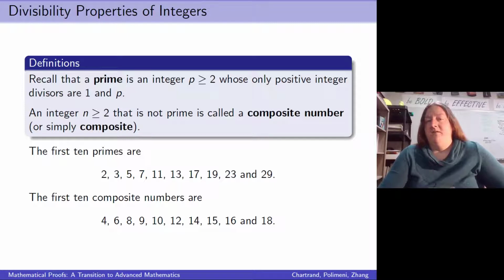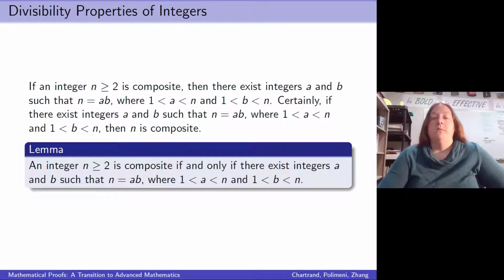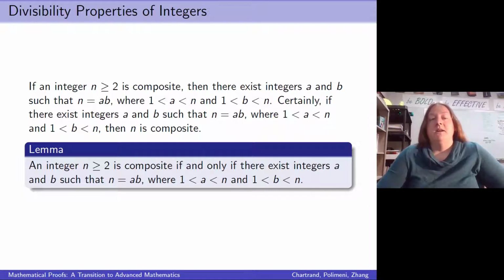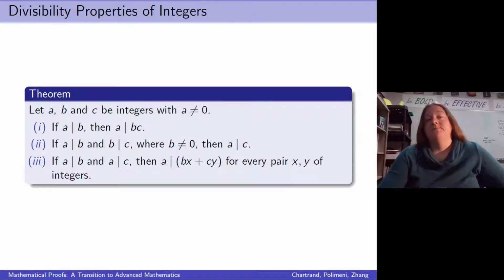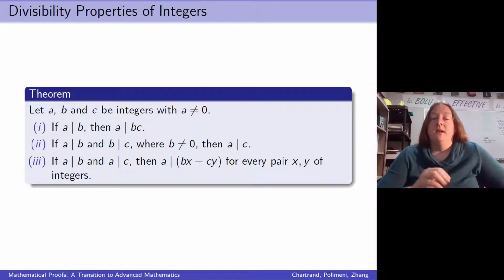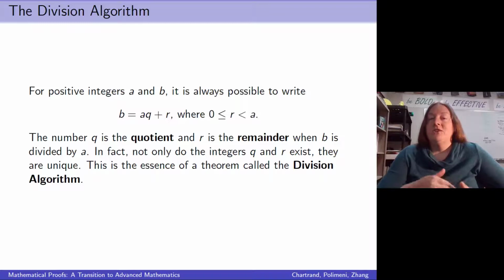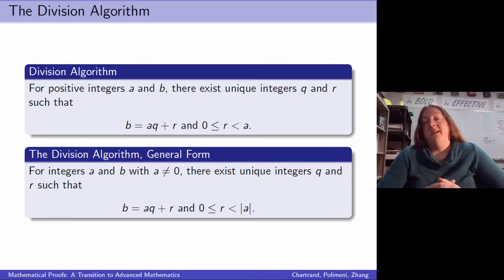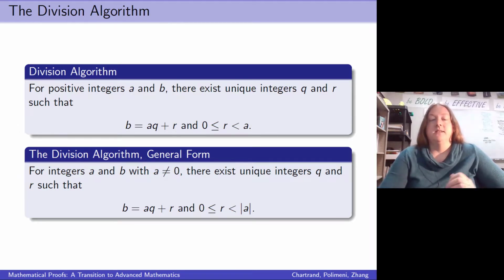Divisibility Properties of Integers and The Division Algorithm